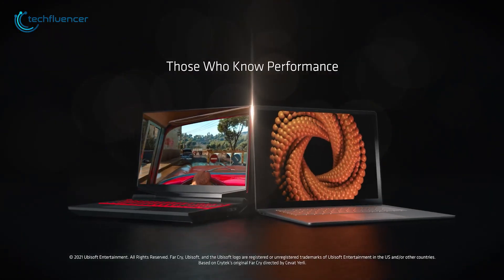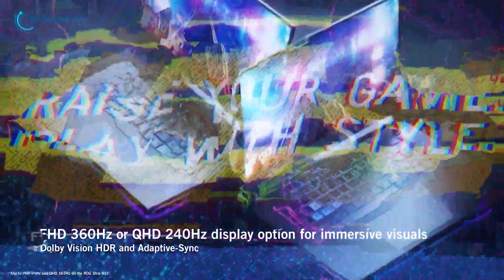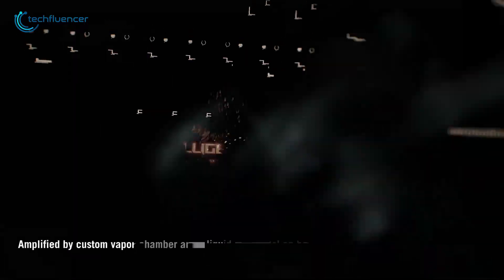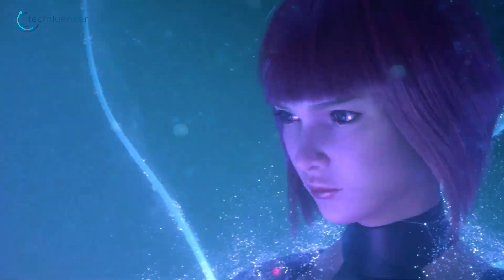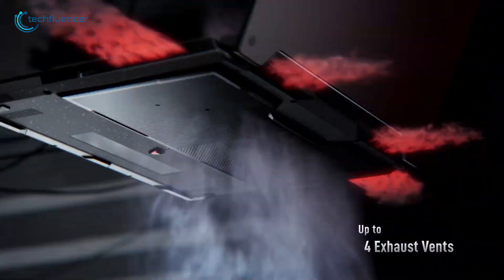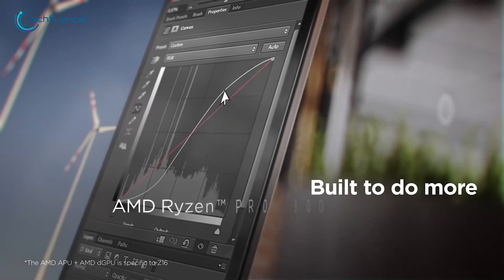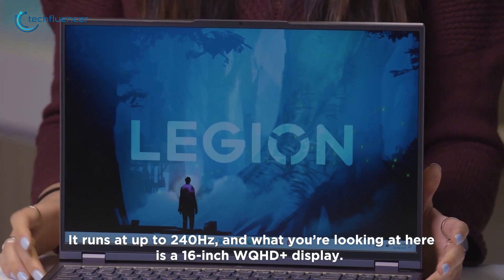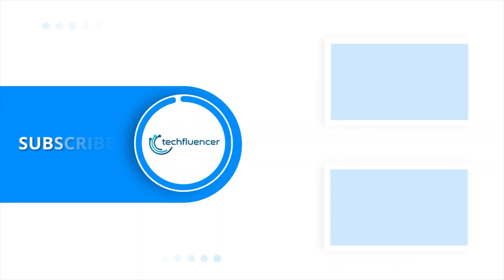Best AMD 6000 Series Laptops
Best AMD 6000 Series Laptops are here, promising 1.3x more performance in CPU and 2x more performance in GPU. Despite that, they are significantly power-efficient than their predecessors. Companies like Asus and Lenovo have already showcased some AMD 6000 series laptops on their websites. So, let’s have a look at them in this video to find out what they have to offer.